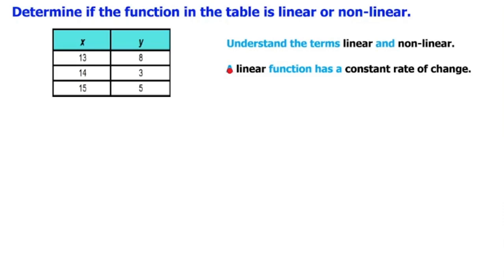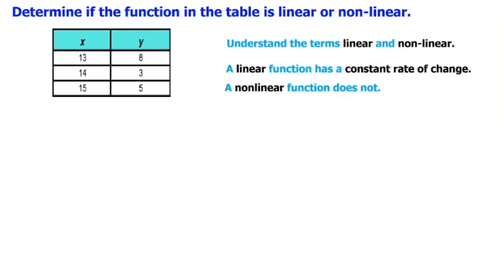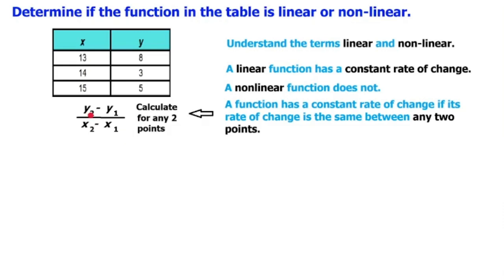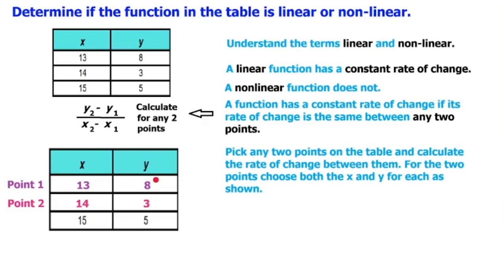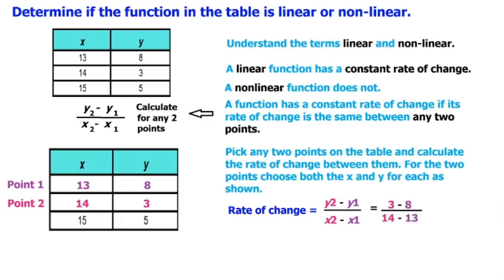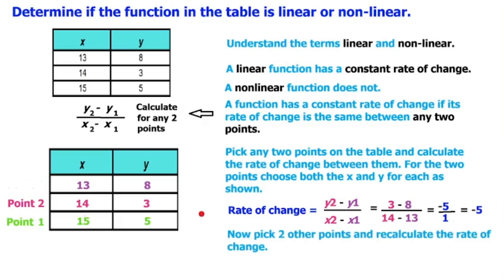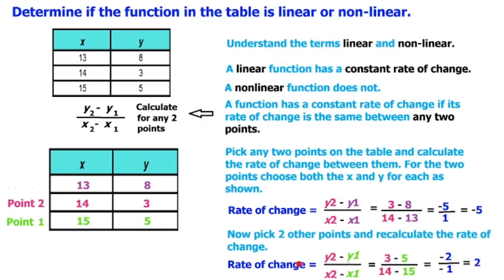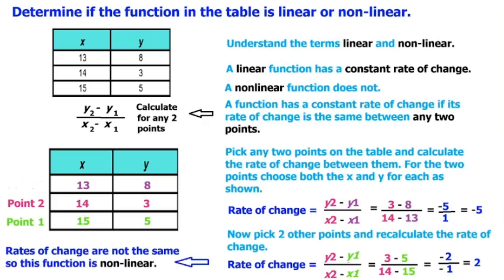Identifying Linear Functions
Level 6 Welcome to Identifying Linear Functions! Need help with how to  Identify Linear Functions? You're in the right place!

Whether you're just starting out, or need a quick refresher, this is the video for you if you're looking for help with Identifying Linear Functions . I will go through examples and explain the steps of how to Identify Linear Functions.